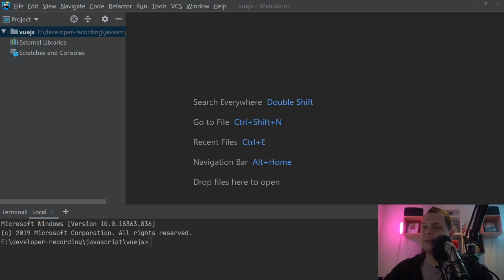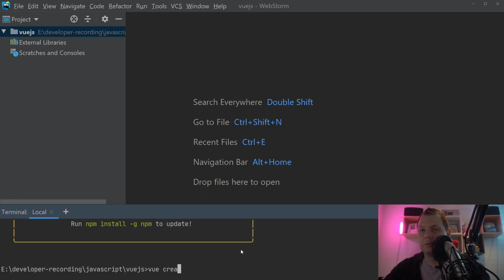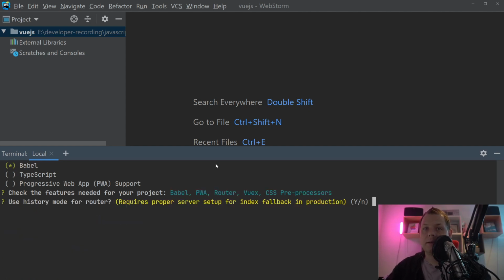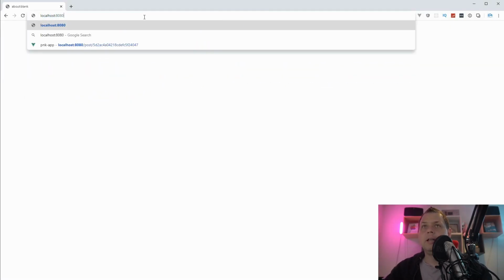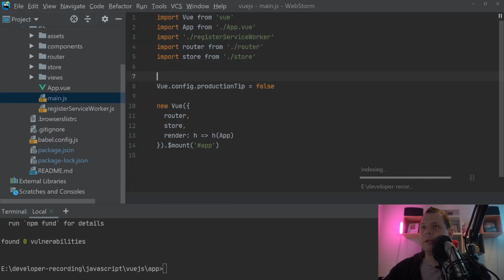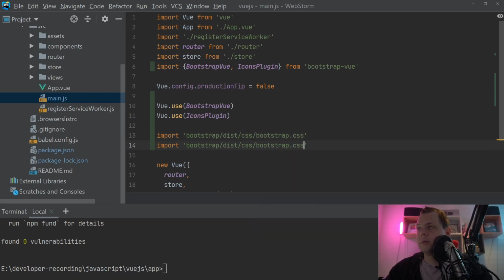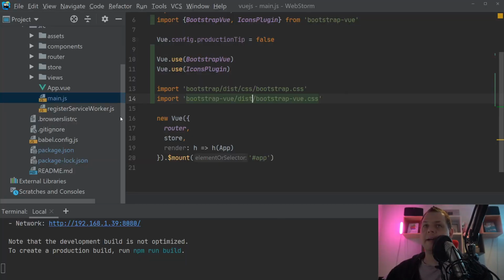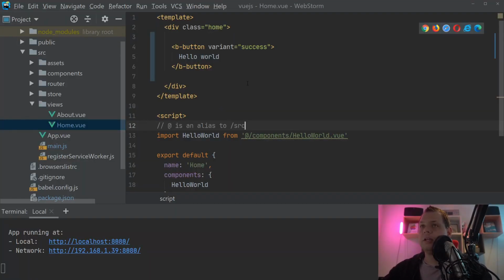How to install bootstrap-vue from scratch in vuejs - bootstrap-vue tutorial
Learn how you can install bootstrap-vue in vue clie from scratch, if you need to install vue-cli global i will show you how in this video to, bootstrap-vue its build to get bootstrap work easy with vuejs.